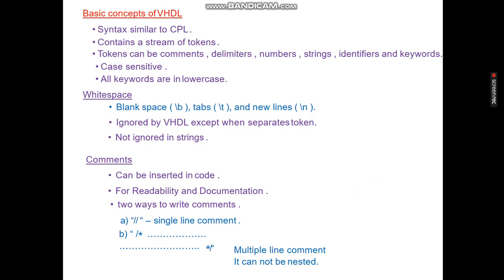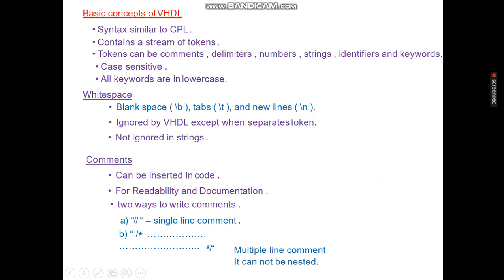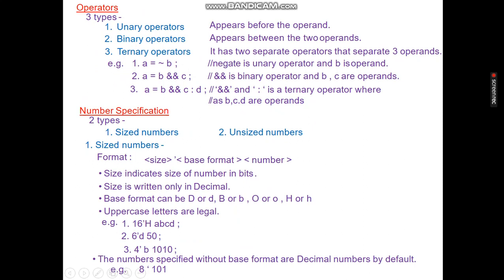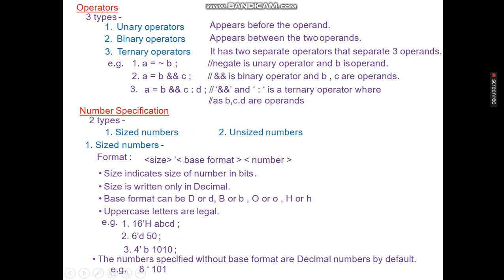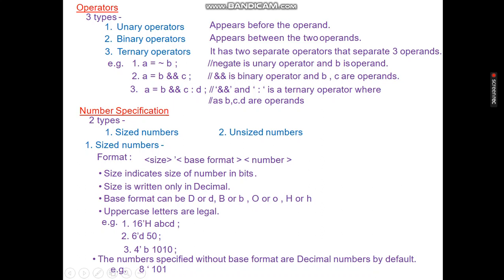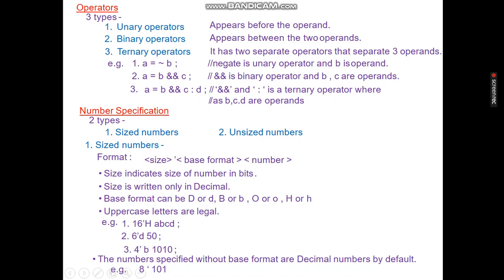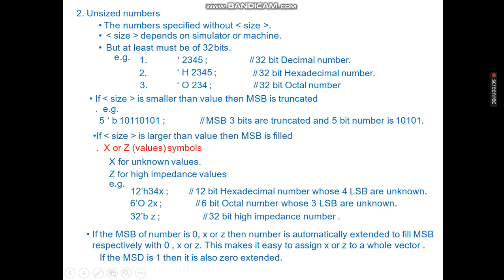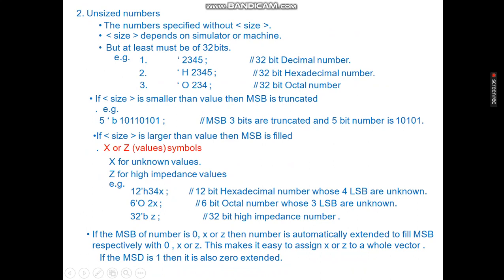TY Basic Concepts in VHDL White space, Comments